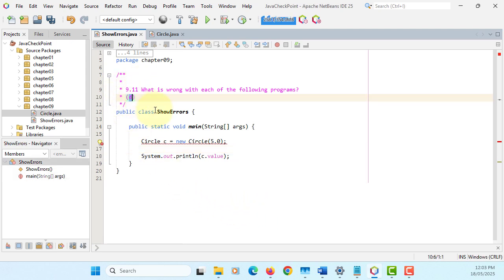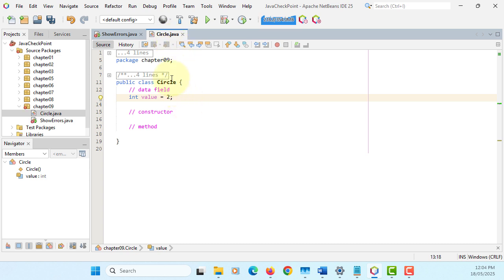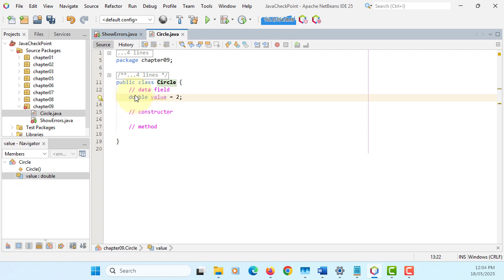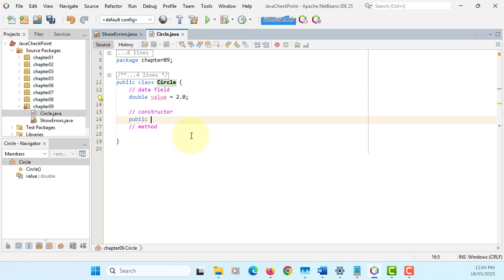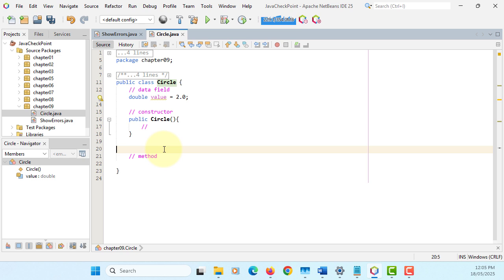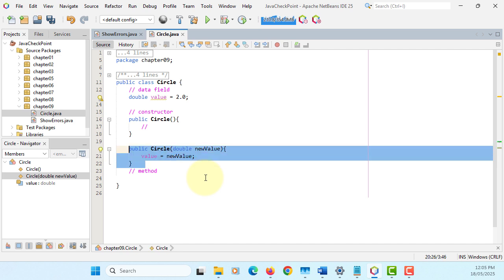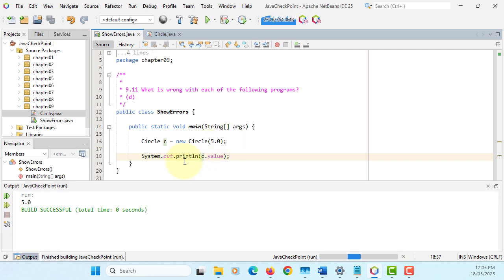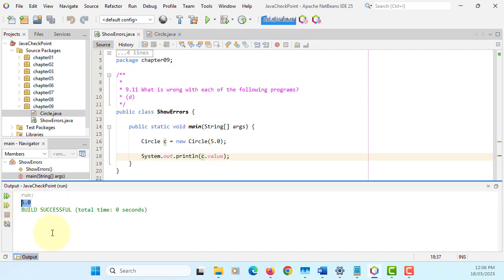Java Check Point 38 - Object and Class 4-6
The constructor new Circle(5.0) is called with a double argument, but the class Circle does not have a constructor that accepts a double.

By default, if you don’t define any constructors in a class, Java provides a no-argument default constructor.